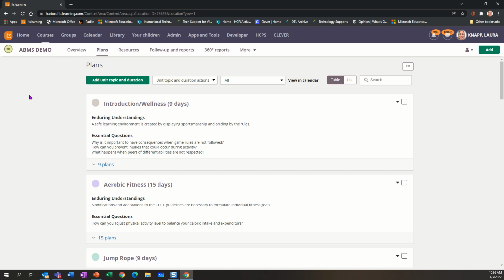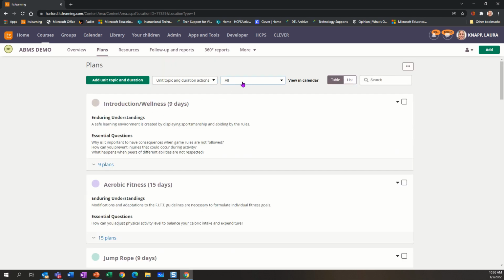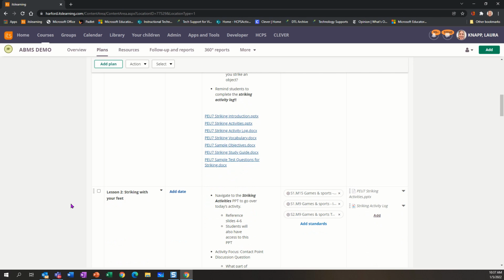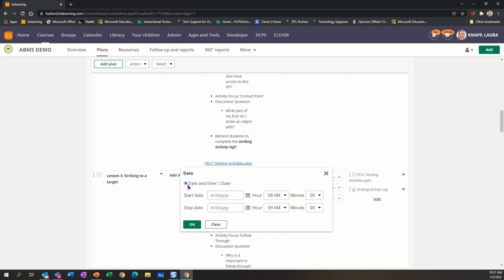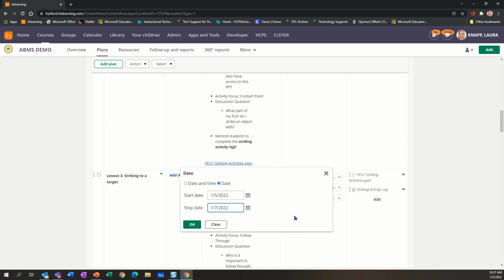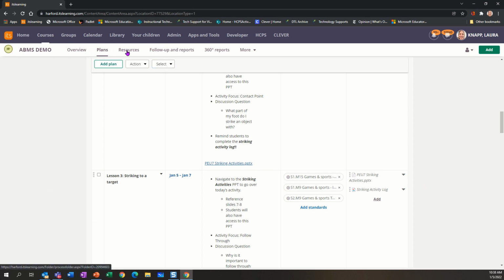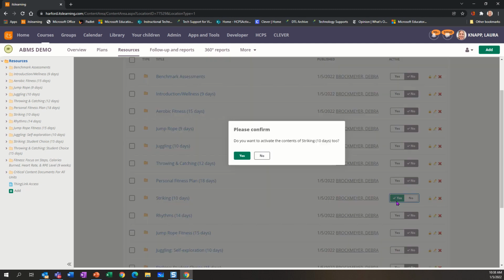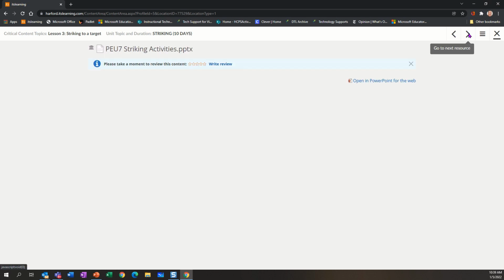How do I create an itslearning playlist from existing content in my course?